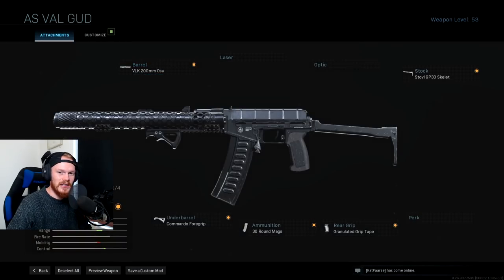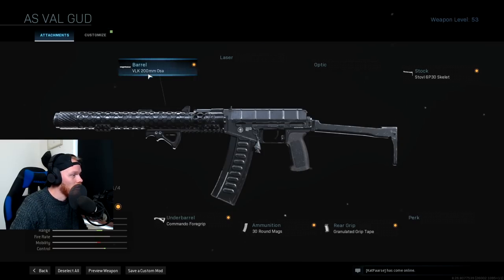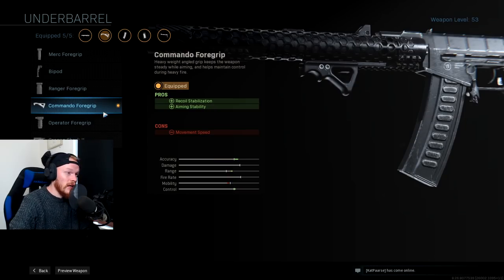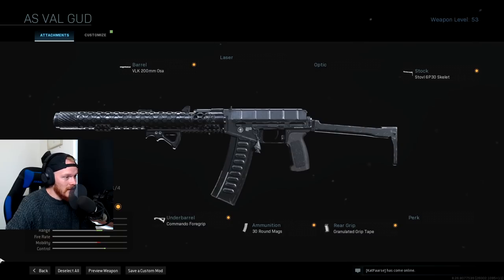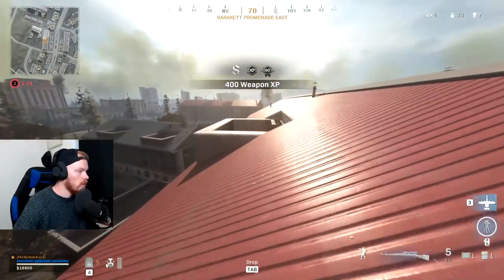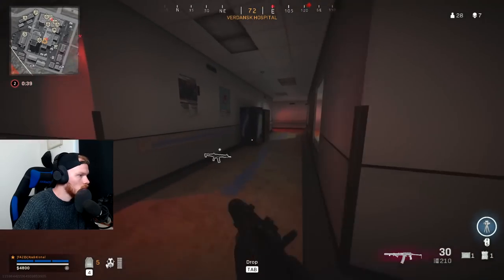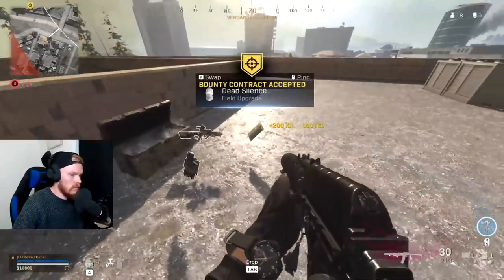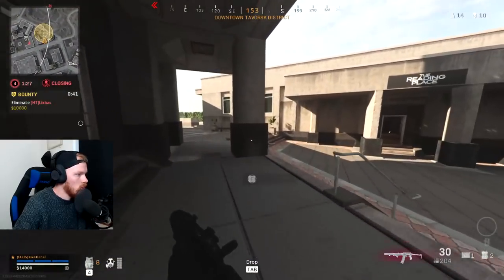BETTER THAN MP5? - Best AS VAL Class setup in Season 6 Warzone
Season 6 is finally here and today I am showing you the AS VAL class setup. I maxed it and made the best possible class setup in Warzone season 6. The AS VAL is a sort of SMG/AR hybrid and has insane damage numbers.

Song explanation: Hidden Cam - Young Rich Pixies